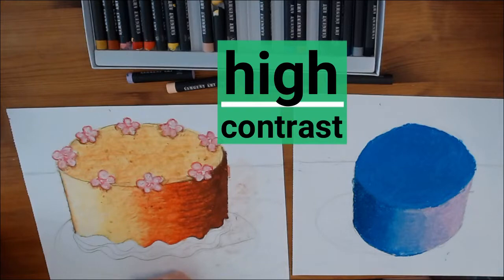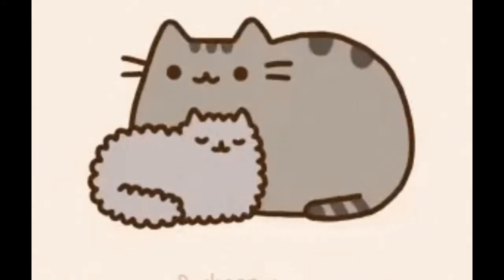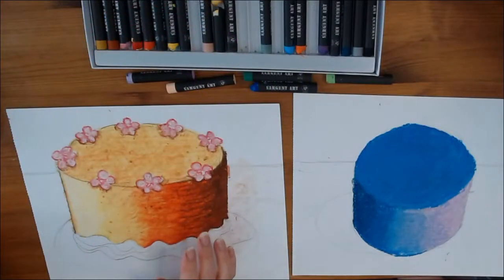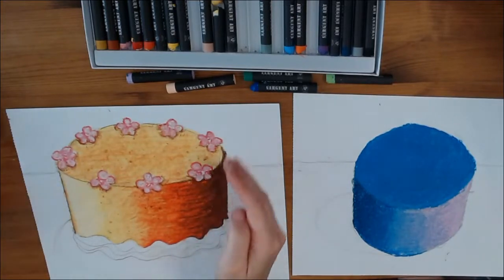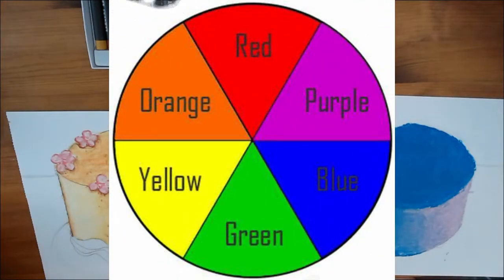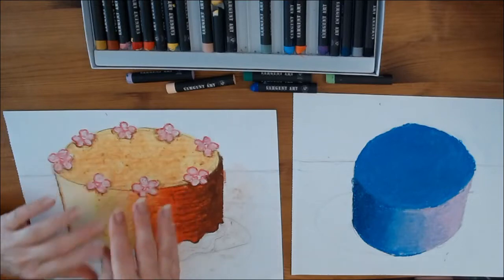LTA Oil Pastel Cake Drawing Pt 4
Talented 8th grade artist, Aurora, joins Ms. Cairns to complete this satisfying oil pastel cake drawing.  Oil pastels' soft, oily composition makes them the perfect tool for blending. We experiment with a variety of pressures and colors to see how we can change value and color to create contrast and depth. Don't let the length intimidate you - Ms. Cairns stops halfway for kids to work on what was just taught! Get excited because these drawings are knock-outs and fan favorites.